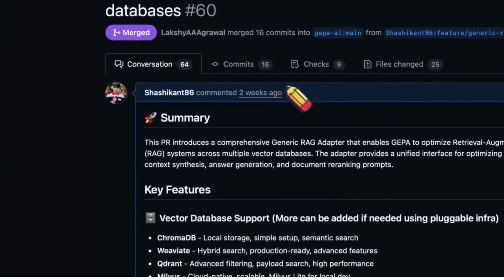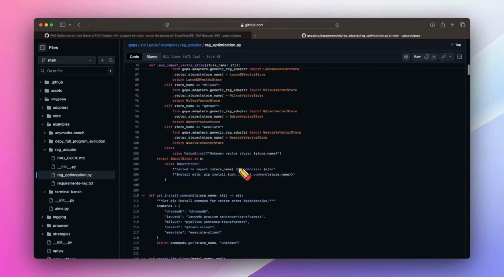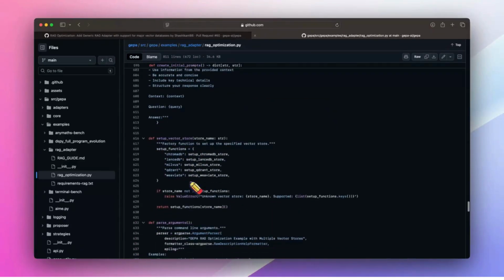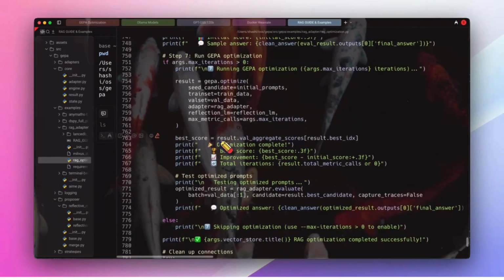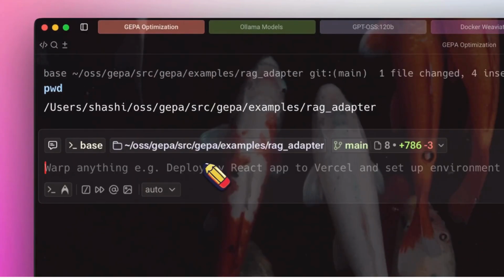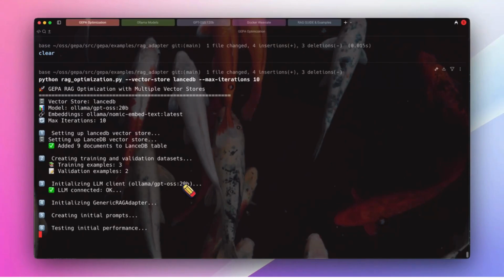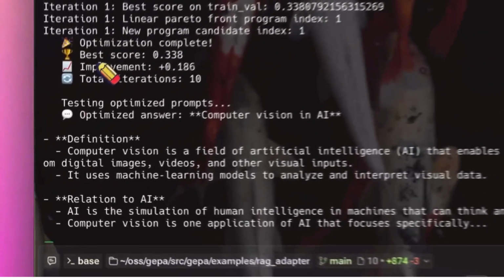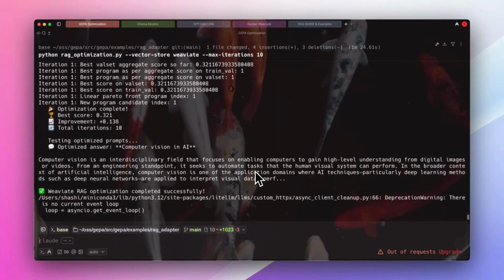Intelligent RAG Optimization with GEPA: Revolutionizing Knowledge Retrieval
RAG Optimization with GEPA: Intelligent RAG Optimization with GEPA: Revolutionizing Knowledge Retrieval:
Task LLM : gpt-oss:20b
Reflection LLM : gpt-oss-120

The field of prompt optimization has witnessed a breakthrough with GEPA (Genetic Pareto), a novel approach that uses natural language reflection to optimize prompts for large language models. Based on the research published in "GEPA: Genetic Pareto Prompt Optimization for Large Language Models".  GEPA is an amazing tools for prompt optimization and new GEPA RAG Adapter  extends the proven genetic pareto optimization methodology to one of the most important applications of LLMs: Retrieval Augmented Generation (RAG). The recently merged GEPA RAG Adapter brings this powerful optimization methodology to RAG systems, enabling automatic optimization of the entire RAG pipeline across multiple vector databases.